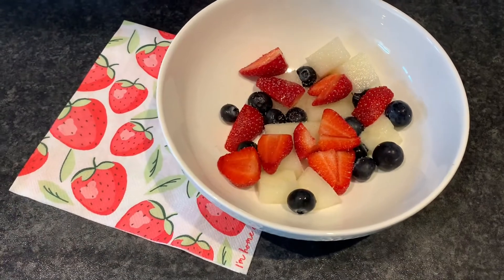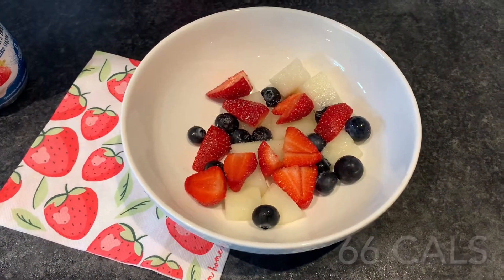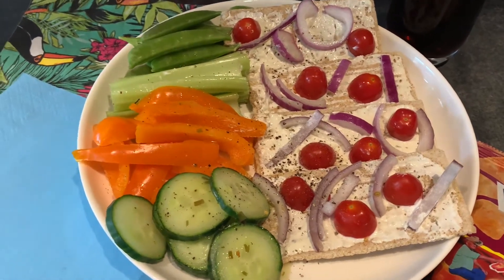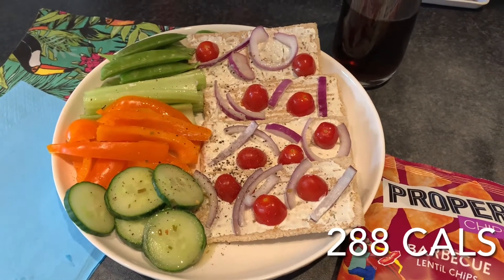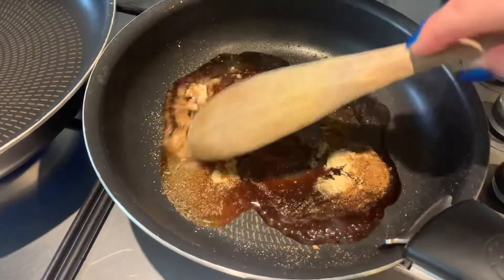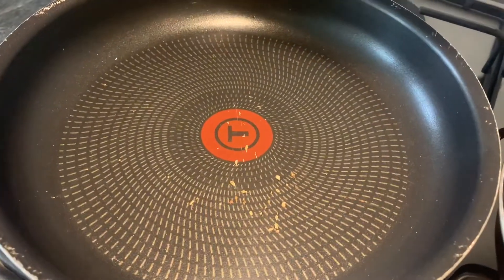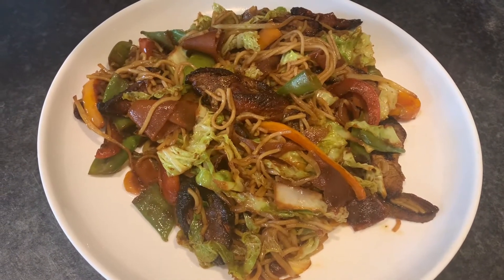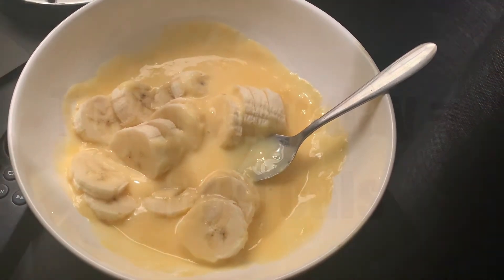What I eat in a day to maintain/loose weight | 1400 calories.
Hi I’m cat, back with a ‘what I eat in a day video’ where I show you a typical day in my life regards to eating. I stick to a 1400 calorie day 6 days a week (+ a day off 😉 )

Follow me for more videos like this one 🤍